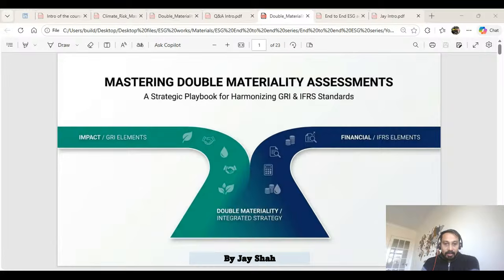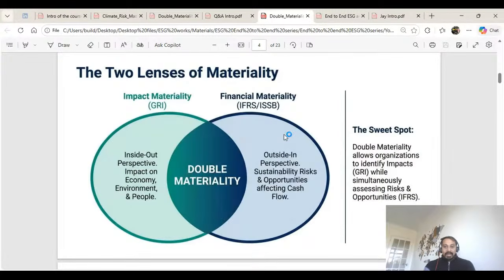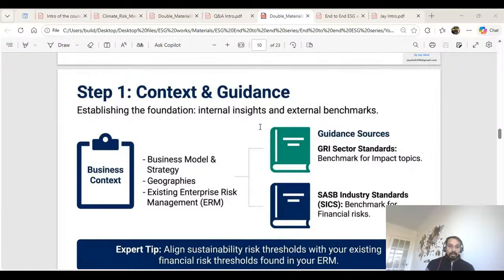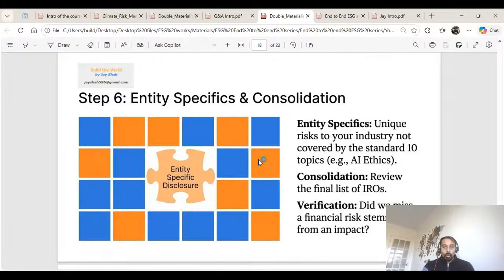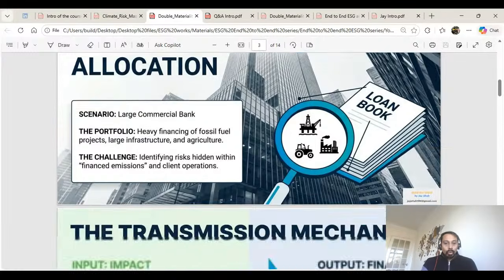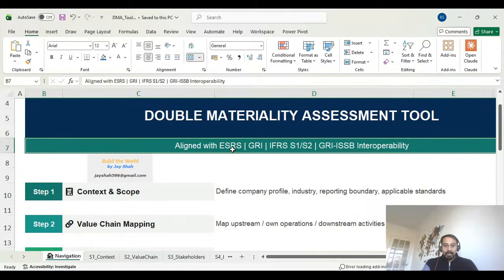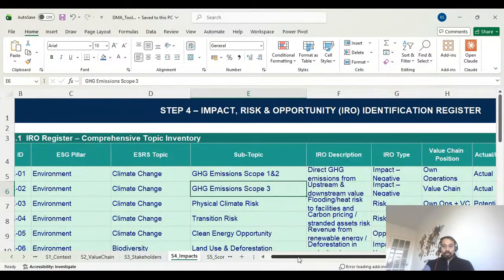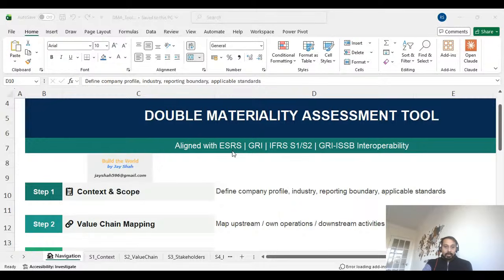Module 9 Double materiality Process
🌱 Module 9: Double Materiality Process — Practical Walkthrough

This session provides a hands-on, step-by-step walkthrough of the Double Materiality Process, helping participants understand how to identify, assess, prioritise, and document material ESG topics from both financial risk/opportunity and impact-on-society-and-environment perspectives.

Aligned with European sustainability reporting expectations under European Financial Reporting Advisory Group (ESRS) and the International Sustainability Standards Board, the module focuses on turning theory into real-world implementation.

In this session, you’ll learn how to:

Define scope, value chain boundaries, and stakeholder groups

Identify ESG impacts, risks, and opportunities (IROs)

Perform impact materiality and financial materiality assessments

Apply scoring methodologies and thresholds

Build a compliant double materiality matrix

Document assumptions, evidence, and governance for audit readiness

Translate results into strategy, disclosures, and action plans

Designed for sustainability professionals, ESG analysts, consultants, and career switchers, this module bridges the gap between regulatory requirements and practical execution — giving you job-ready skills used across corporate ESG, consulting, and climate risk roles.